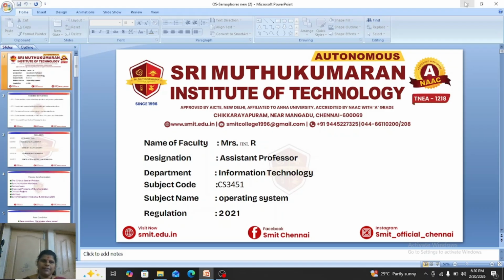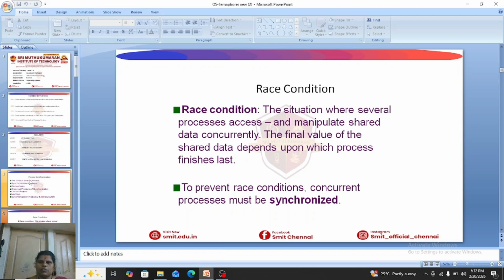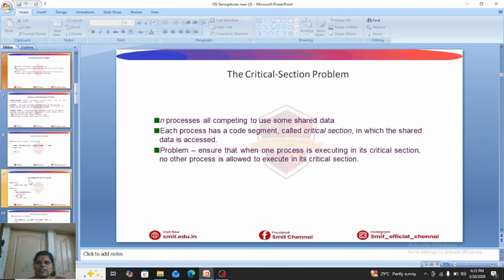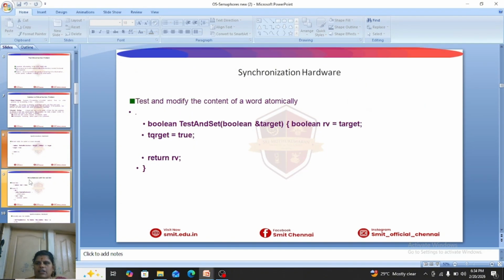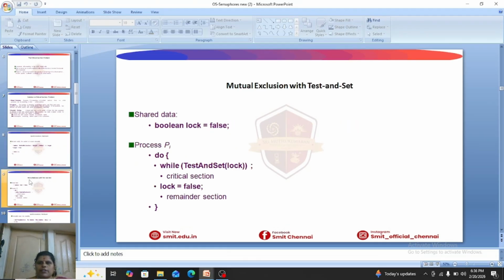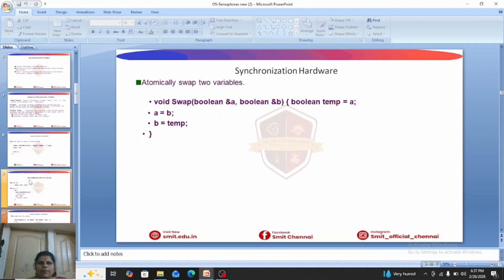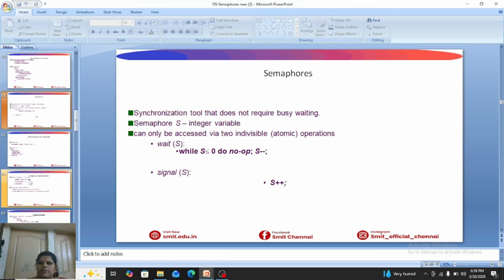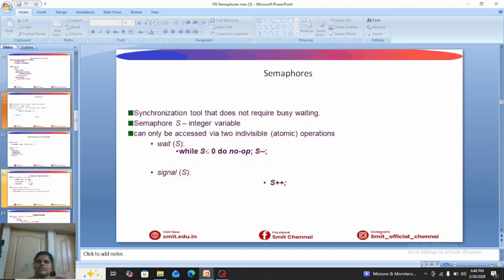OPERATING SYSYTEM_CS3451_UNIT 2_PART 4